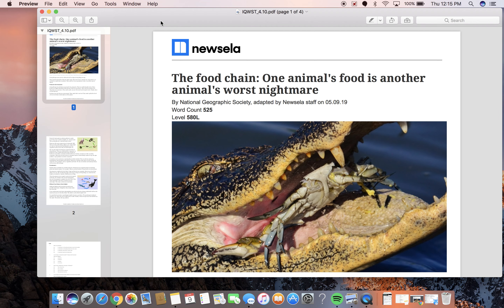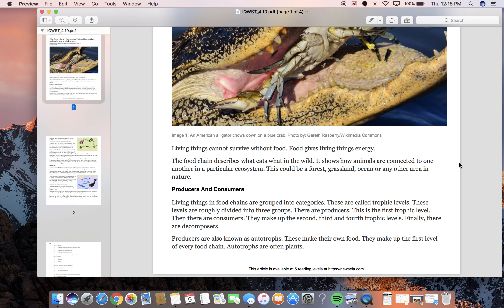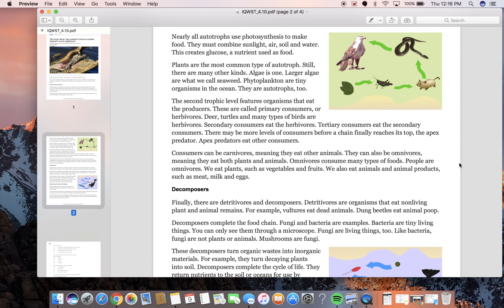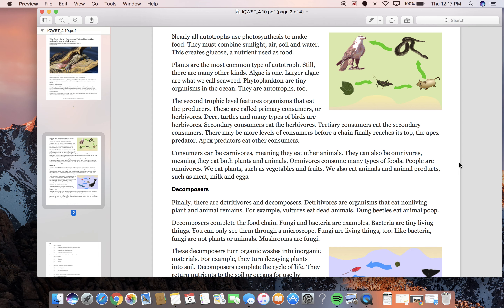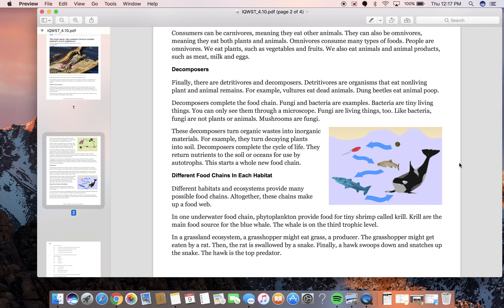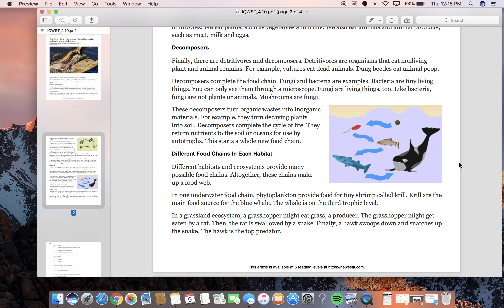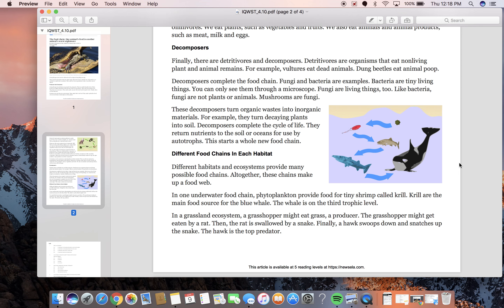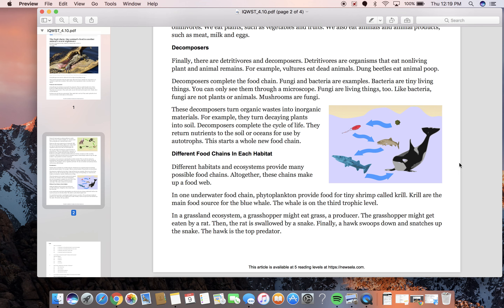Newsela Food Chain - 4/10/2020